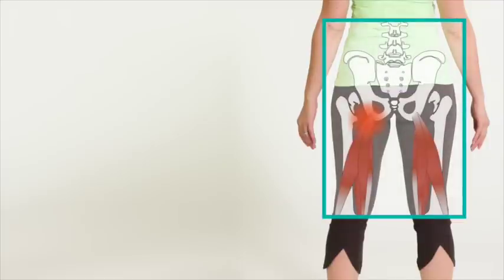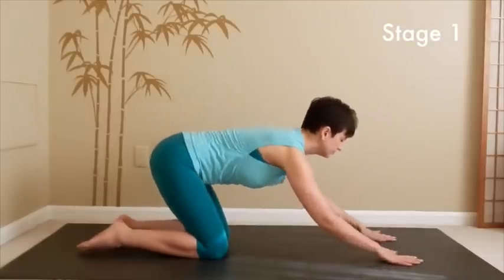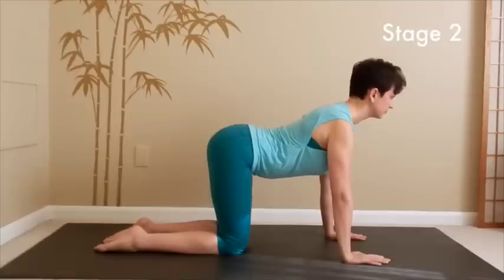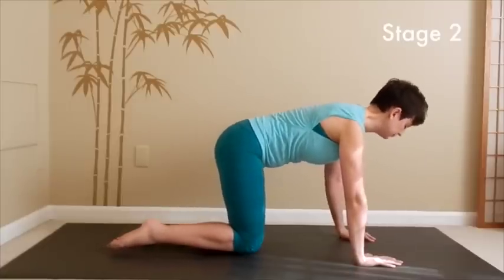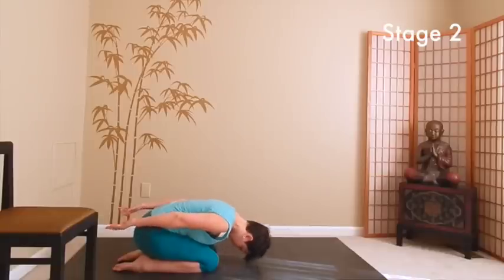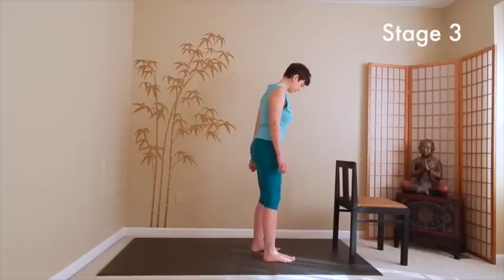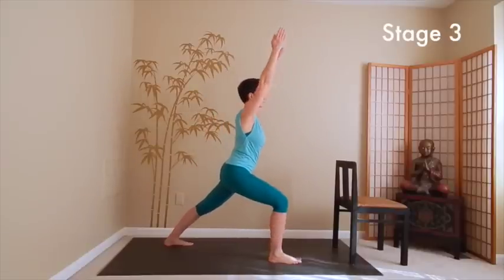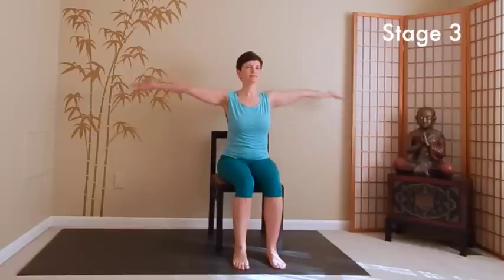Yoga for hamstring pain and tightness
Don't stretch your hamstrings if you have a hamstring injury! Use this 3-stage yoga practice to heal the hamstring injury gradually and release chronic tension.